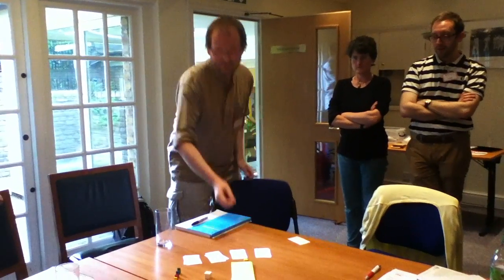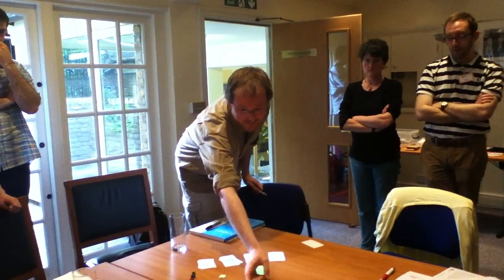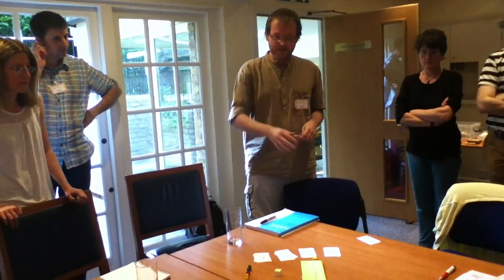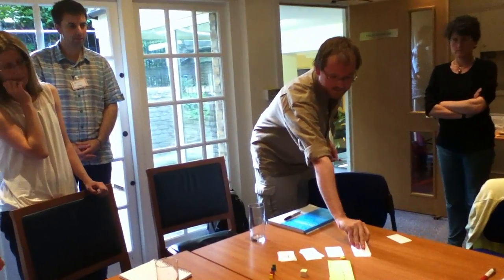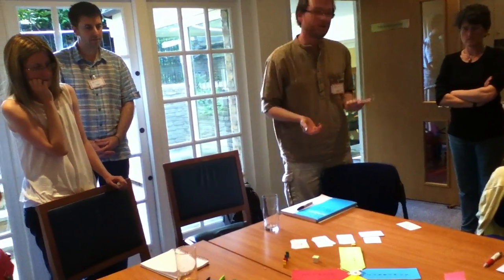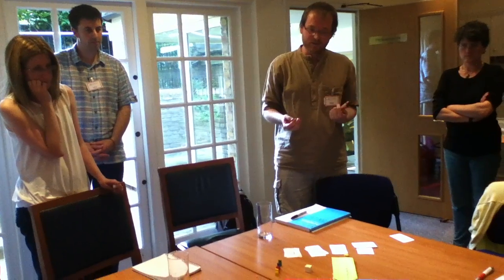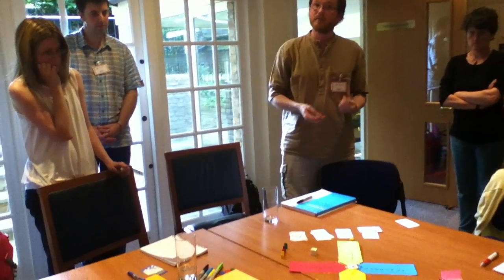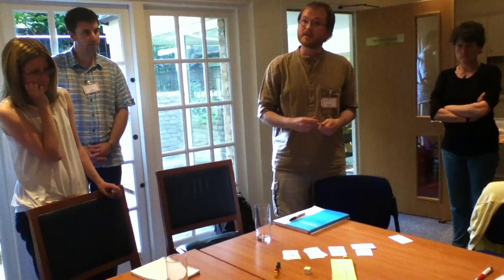CRAP (Currency, Reliability, Authority and Purpose/Point of View)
A prototype game produced at a libraryplay workshop in London, June 2014